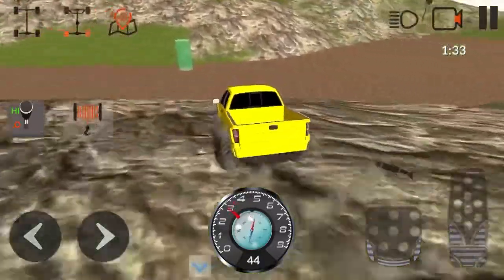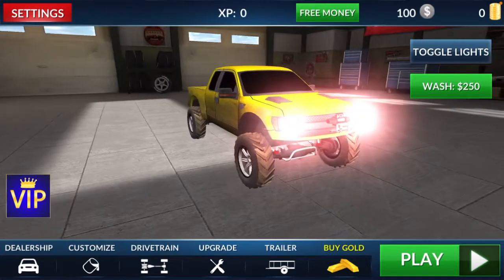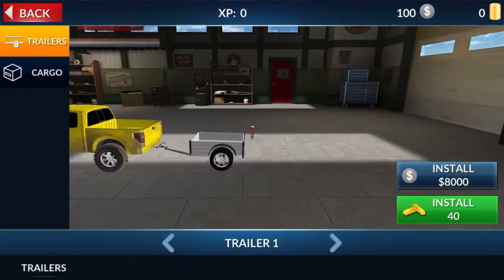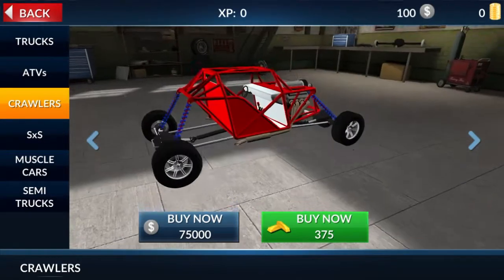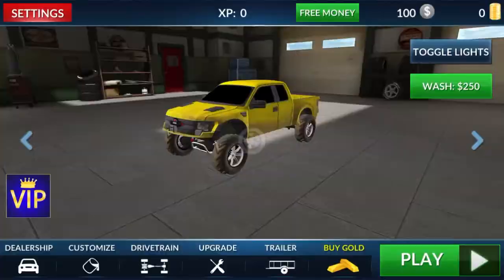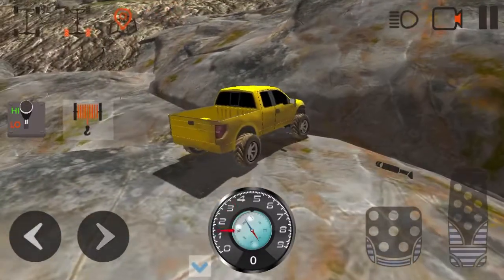Off-road outlaws rip off (off-road kings)